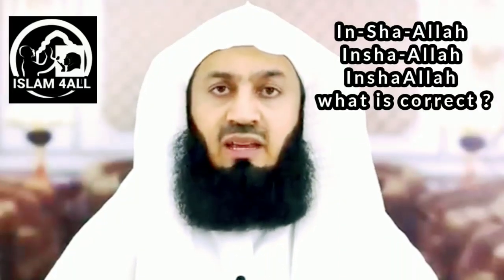if Allah wills | Mufti Menk | Sayyed Qamar @ISLAMTHEPEARL_Sayyed_Qamar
if Allah wills | Mufti Menk | Sayyed Qamar ‎@ISLAM 4All

Sayyed Qamar
ISLAM 4All

How to write if Allah wills of arebic in English transliteration ?